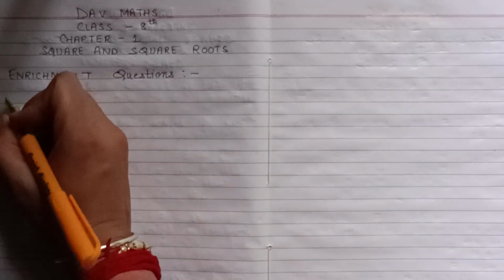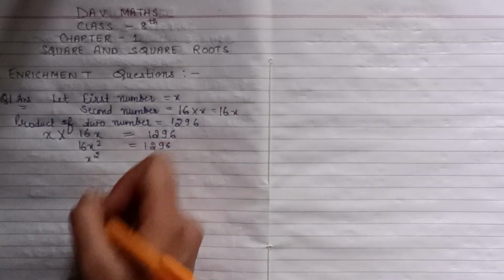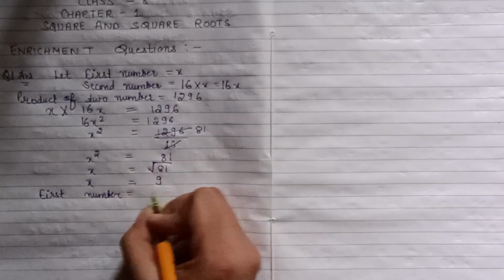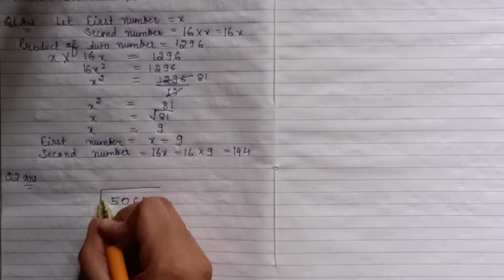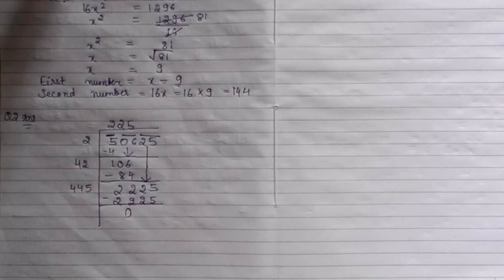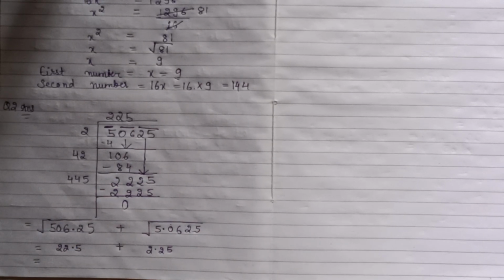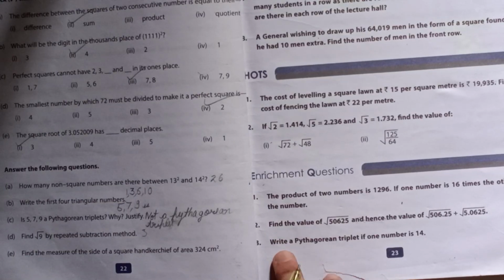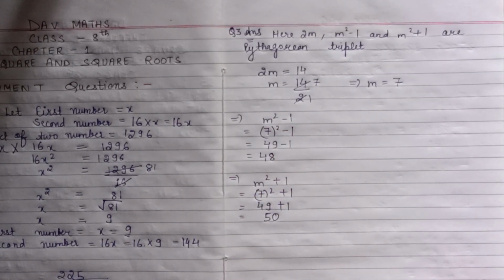DAV MATHS CHAPTER 1 CLASS 8TH SQUARE AND SQUARE ROOTS ENRICHMENT QUESTIONS Q1,2, 3